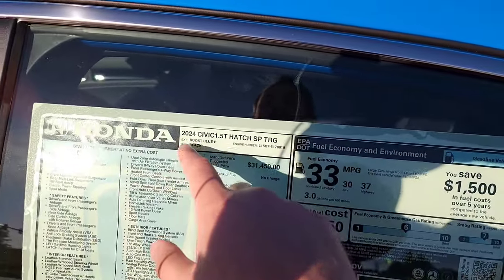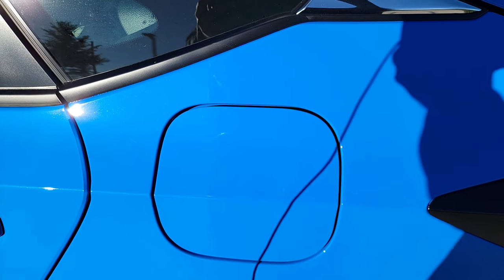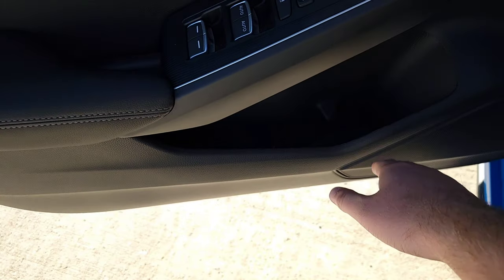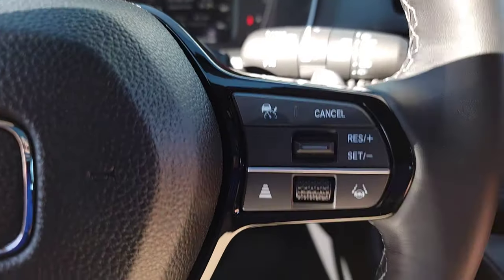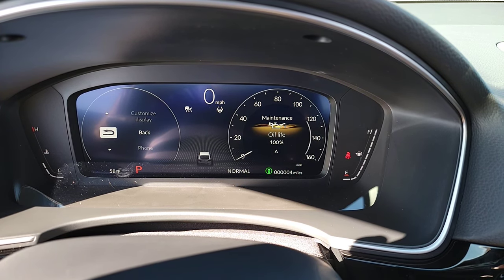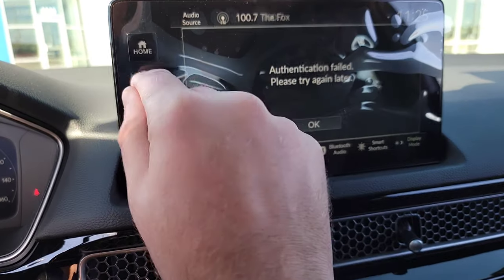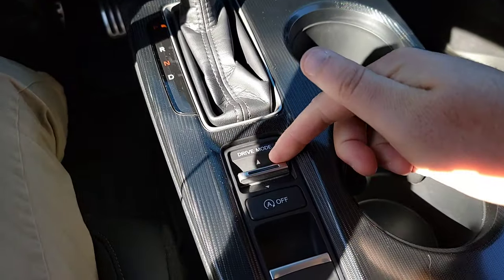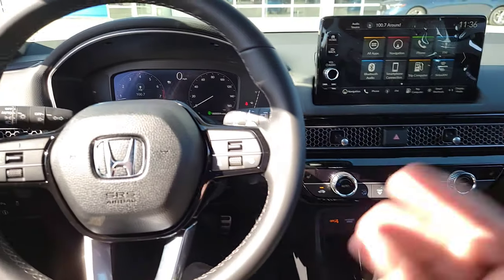2024 Honda Civic Hatchback Sport Touring Walkaround Standard Features (unchanged since 2022 & 2023)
Here's my video sharing all the standard features and functions of the new *2024 Honda Civic Hatchback Sport Touring* for those who are considering purchasing.

Timecodes:
*0:00 Intro 2024 Honda Civic Hatchback Sport Touring*
0:23 Window sticker review
*1:06 exterior walkaround*
6:45 Hatch and cargo review
*8:58 Rear Seating*
10:33 Driver Door and Seat
*11:32 What is under the hood*
12:28 Steering wheel controls
*18:11 Driver's Interface Controls*
23:05 Driver's Interface Layout
*24:17 Touchscreen Review*
28:28 Dashboard and Center Console Controls